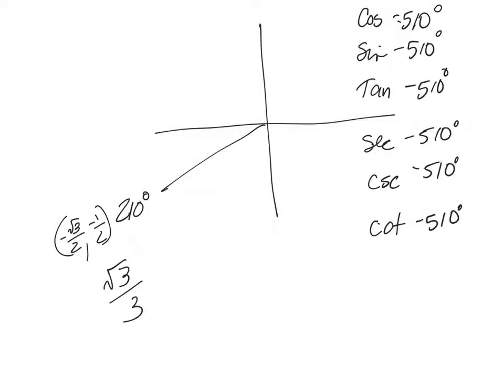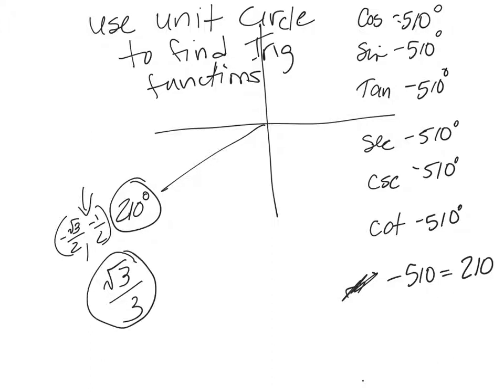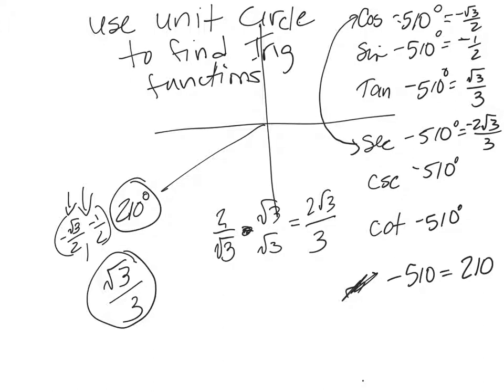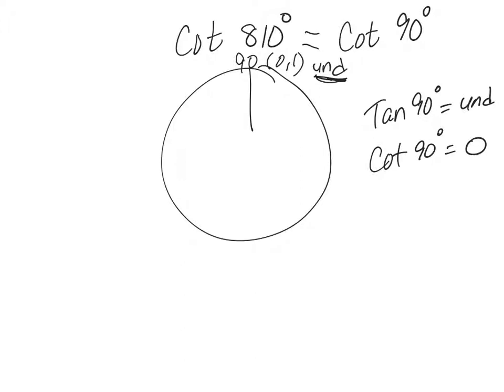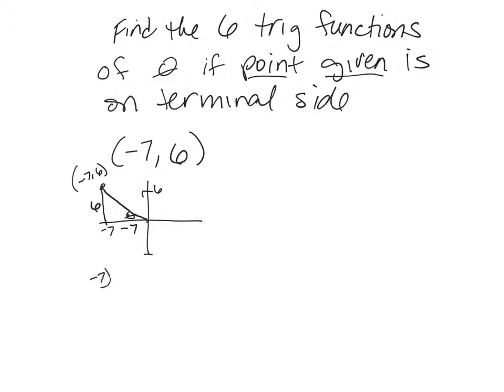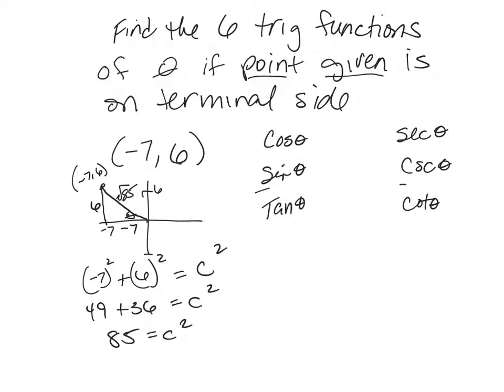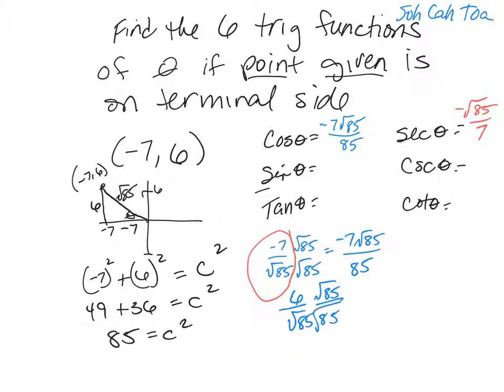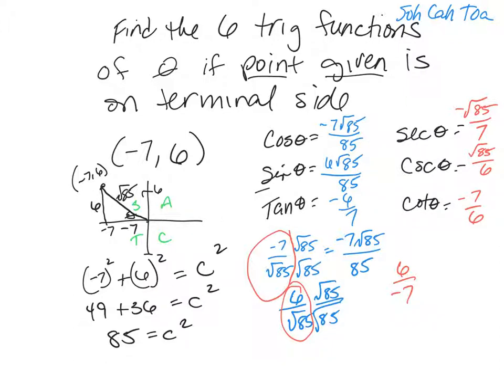Finding trig functions on the unit circle